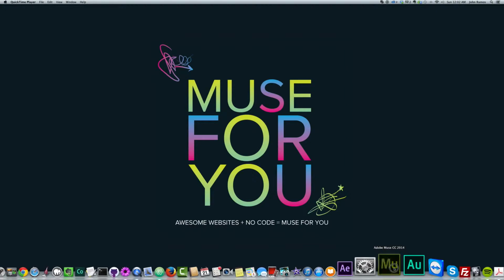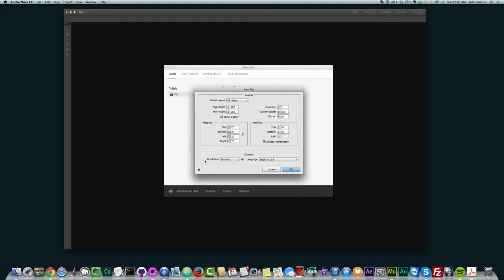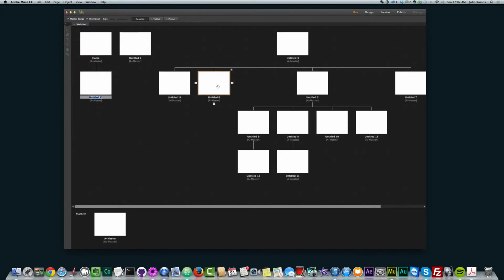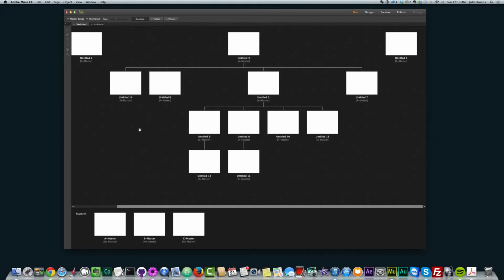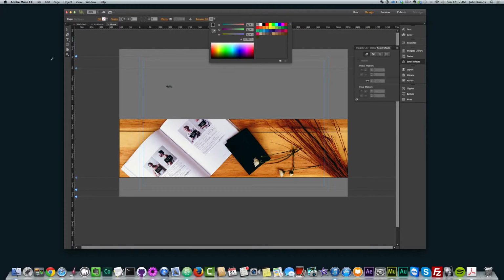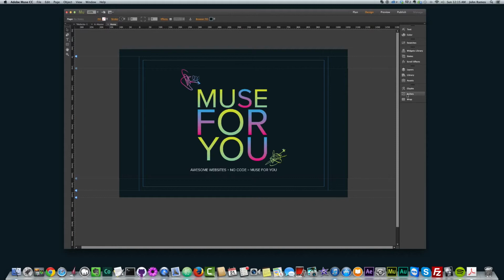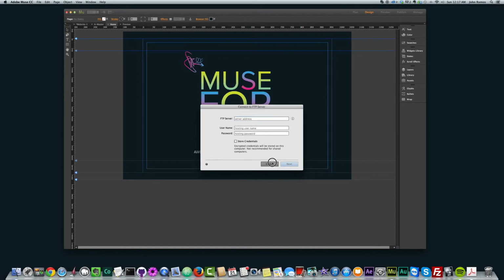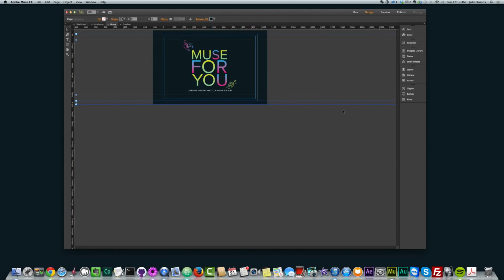User Interface | Adobe Muse CC Tutorial